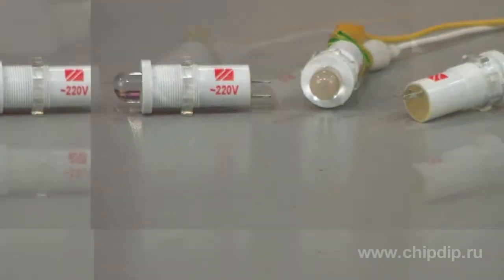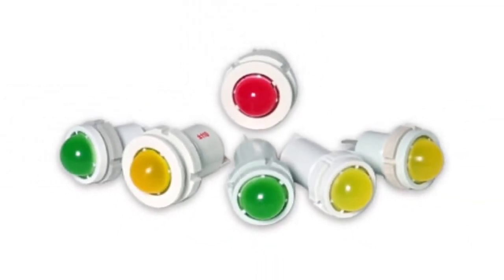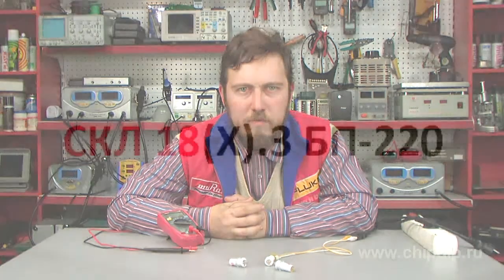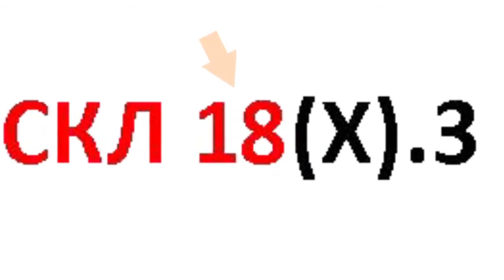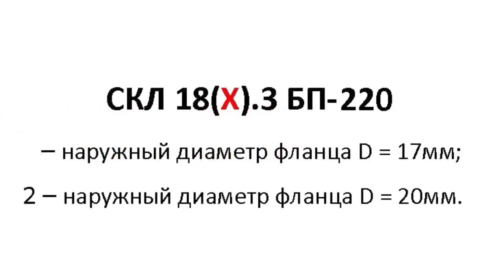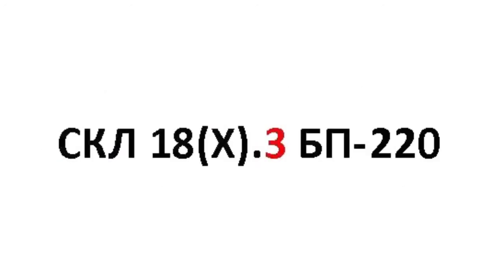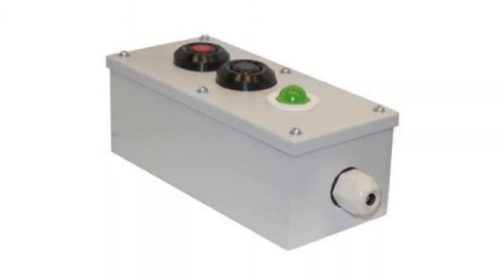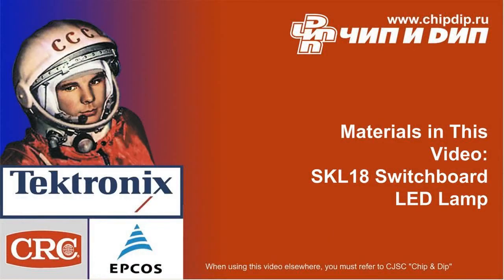SKL18 Switchboard LED Lamp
SKL18 Switchboard LED Lamp                Today, LED lighting is gaining a great deal of popularity. In addition to power efficiency, they offer some other benefits as compared to conventional filament bulbs. Often you might need such an important component as a signal or indicator lamp. For this purpose, you can use SKL18 LED lamp.        Switchboard LED lamp coded as SKL18 is an advantageous substitute for filament bulbs. LED lamps are the manifestation of cutting-edge power-saving technologies. Let's have a look how such LED lamps are marked.        Let's take our LED lamp coded as SKL 18(H).3 BP 3-220.        First three letters stand for the intended purpose. In this case, SKL means a LED switchboard lamp. These three letters are followed by two figures indicating the type of the lamp. The second figure stands for the case design. For SKL18, the flange's outside diameter can be 17 mm (not shown in the lamp marking) and 20 mm.        The next figure stands for the lead design. In this case, 3 means soldered stiff leads. These LED lamps also come with soldered and assembled flexible leads. Then goes the color of light, for example: red, yellow, green, orange, blue and white.        The color of light is followed by lens color: matted colored or transparent uncolored.        Finally, last figures stand for the operating voltage.        SKL18 LED lamps offer a considerably longer lifetime: the mean time to failure is 100 000 hours even after 11 years of continuous operation. Even after 11 years of fault-free operation, LED lamps remain operable. Besides, they are multi-purpose, vibration-resistant and explosion-proof.        SKL 18 lamp is a multi-purpose device. You can use it as an indicator in control systems, automated devices, and power facilities' equipment.